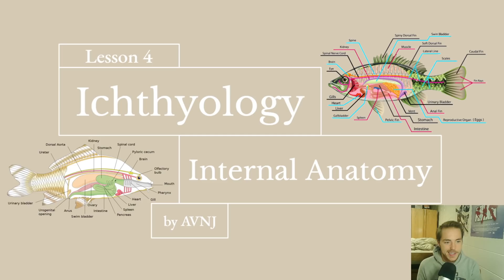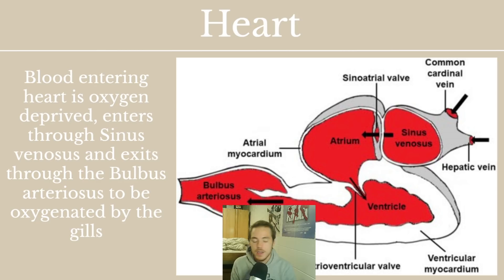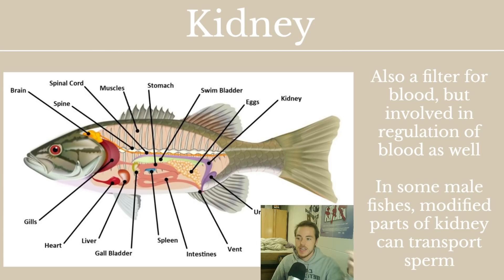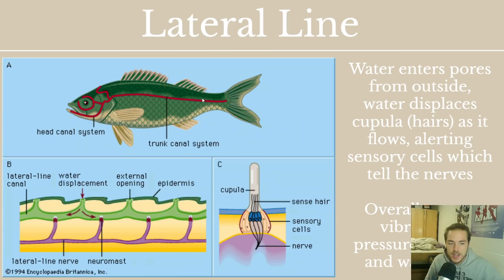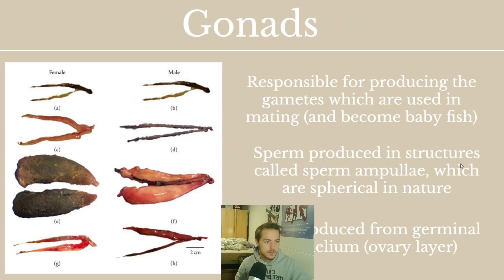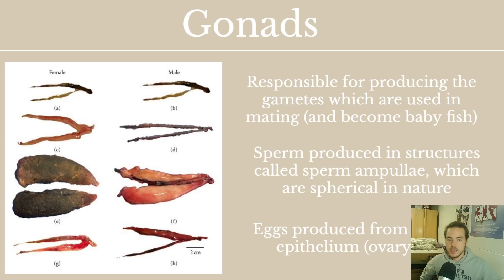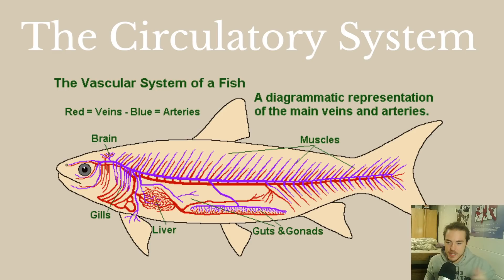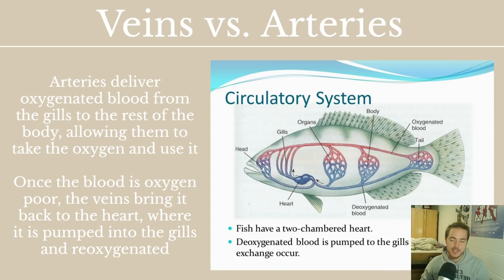Ichthyology Lesson 4 - Internal Anatomy